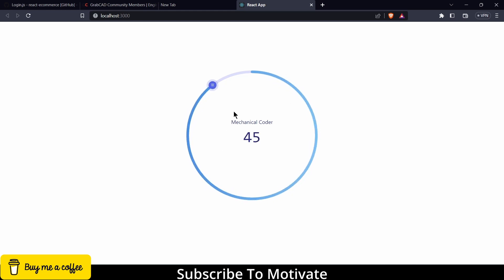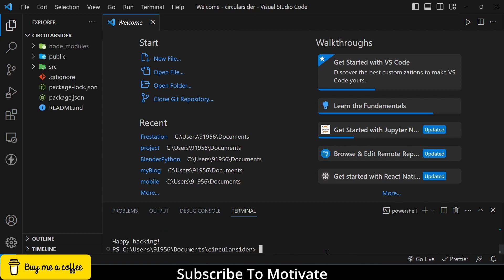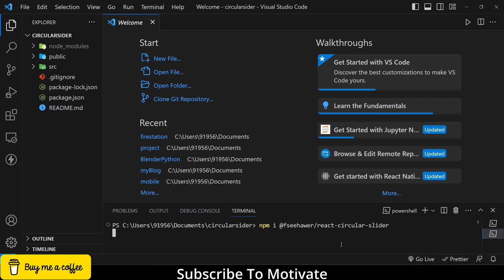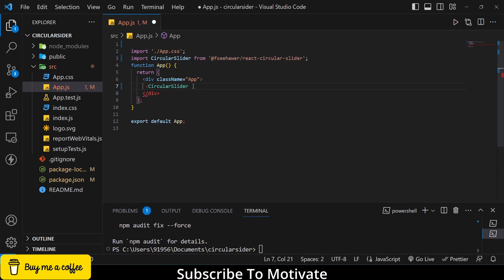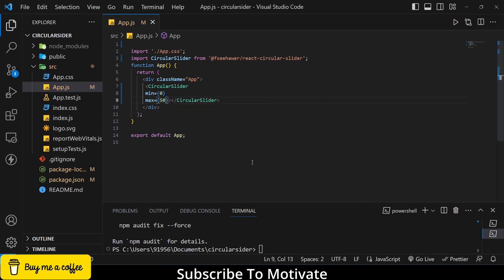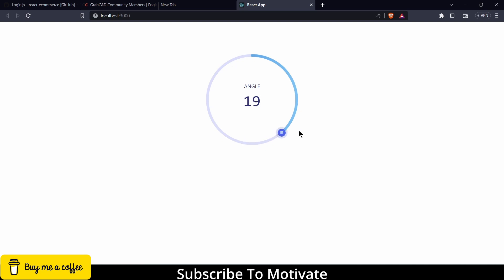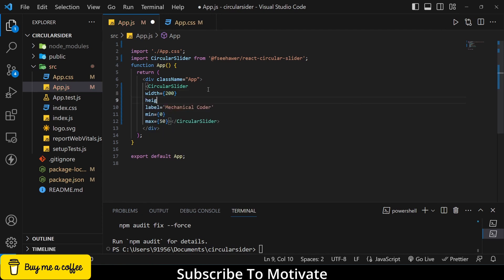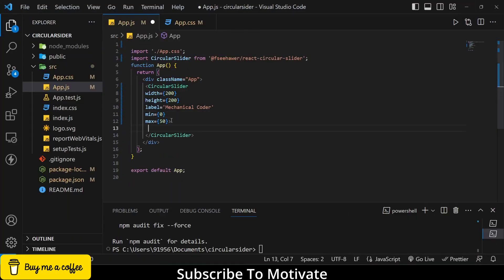Circular Slider App In Reactjs